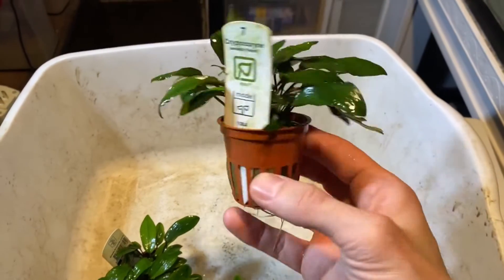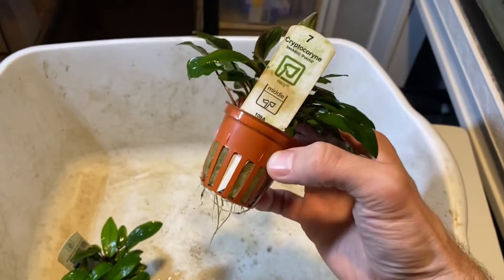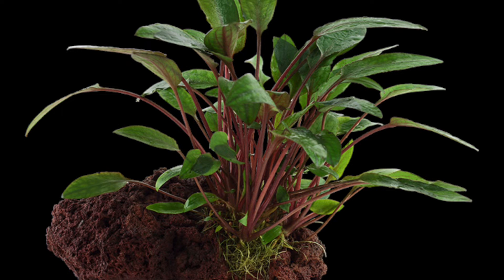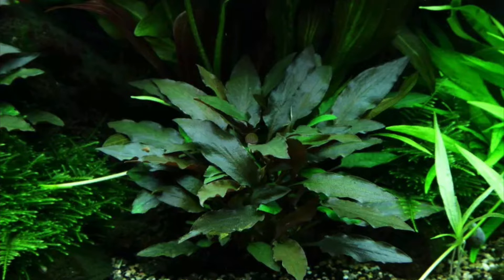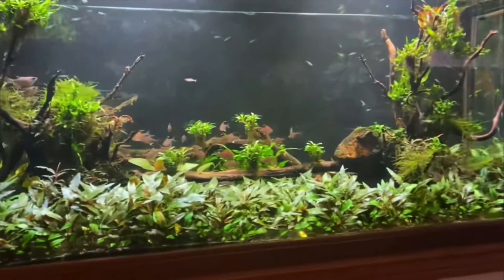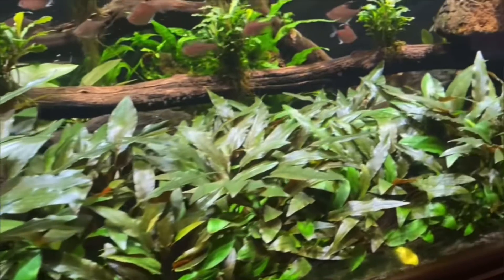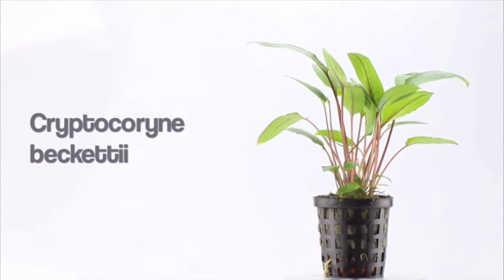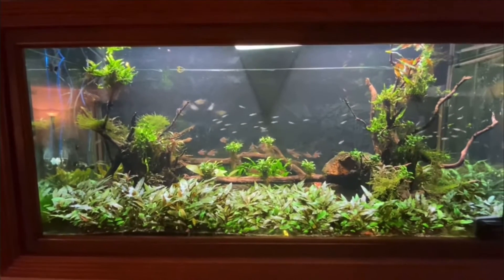Cryptocoryne Beckettii Petchii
In this video I talk about Cryptocoryne Petchii in depth. Enjoy